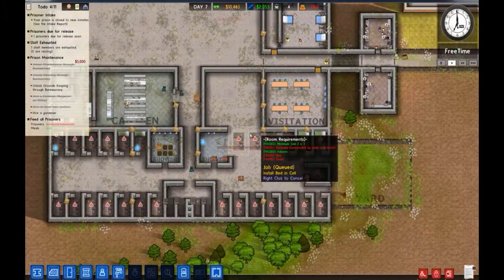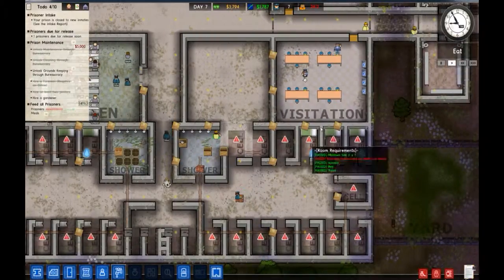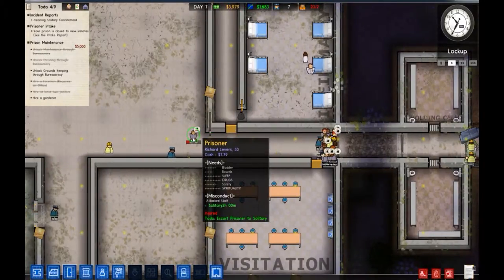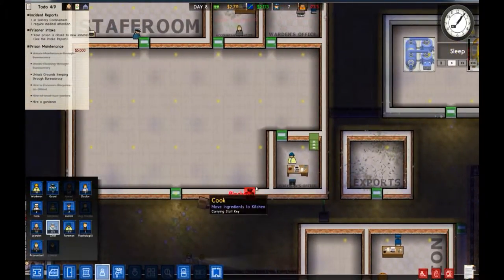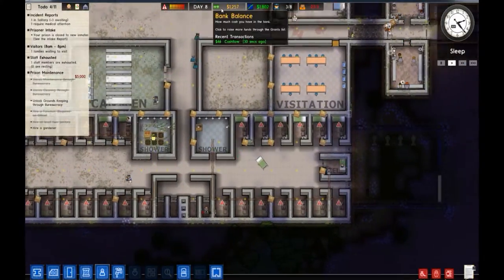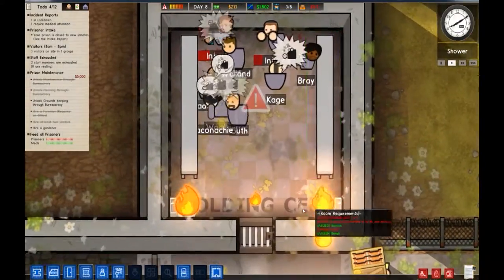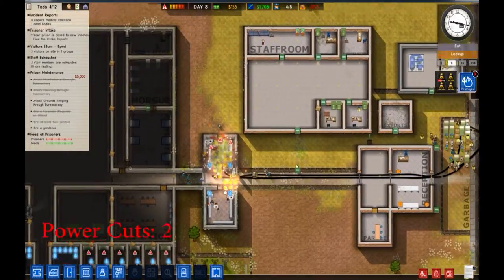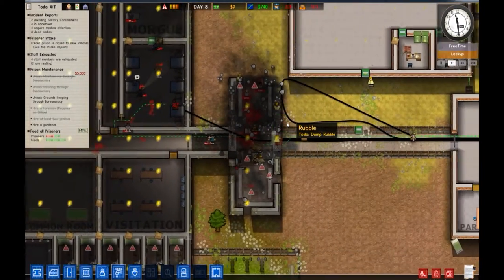Prison Architect #4: Fire Starter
In this episode, I update you on what's improved in the prison, and a lot of bad stuff happens due to annoyed prisoners!